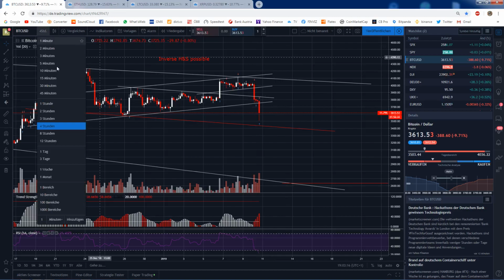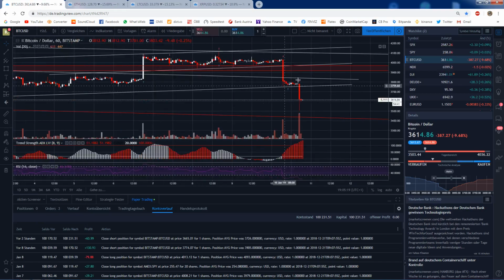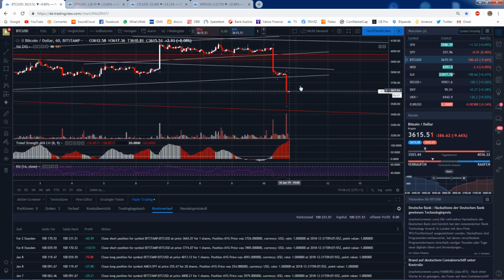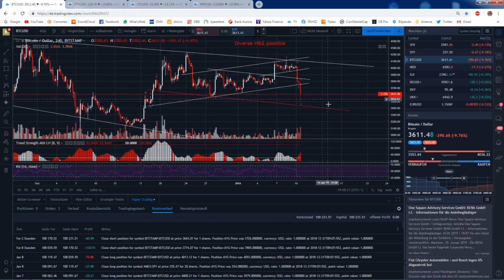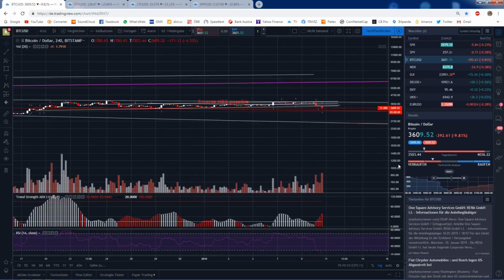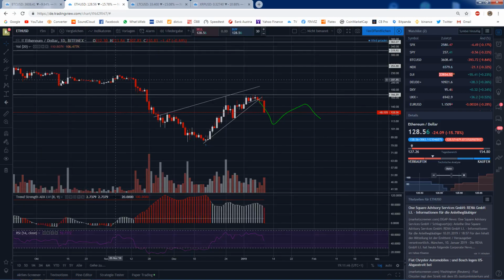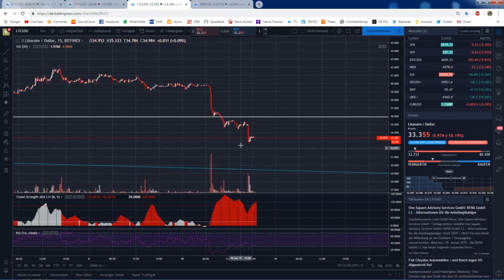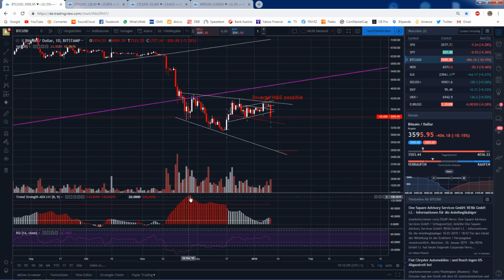Well, I was right. We dropped - BTC, ETH, LTC, XRP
Welcome back to MainStation.

Sharing my own views and insights I gained from other sources on national and international market situations of various financial assets. My channel mostly focuses on general movements in markets and predictions of these, plus showing how you can learn to trade by using the papertrading tool from Tradingview.com.